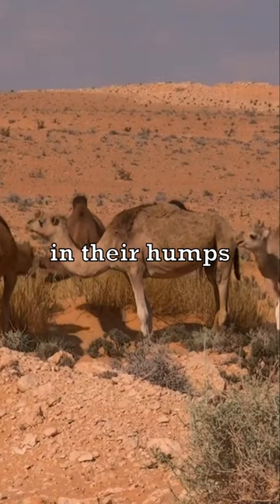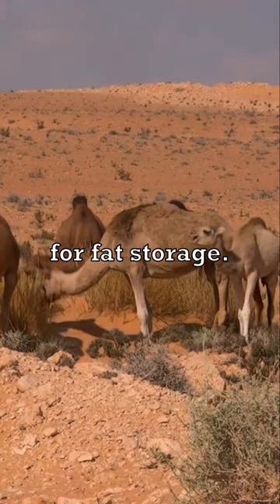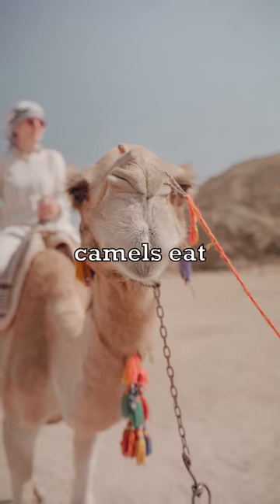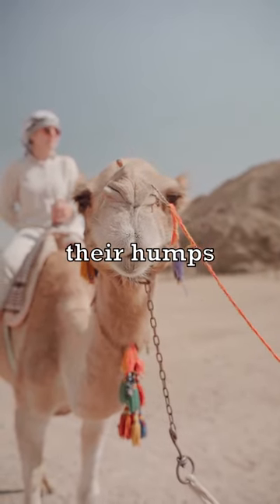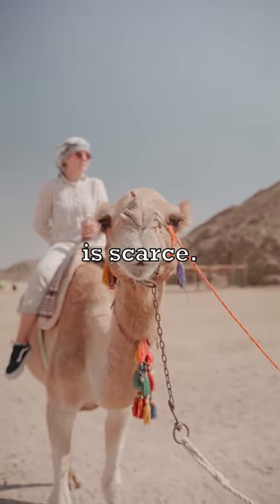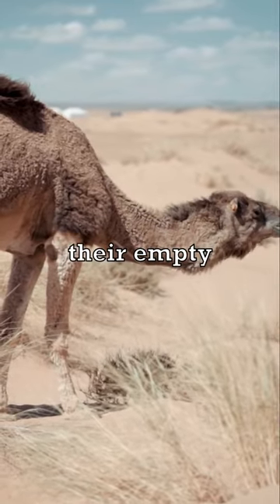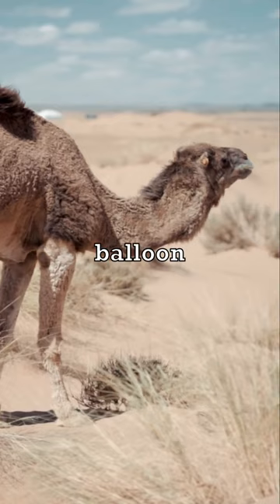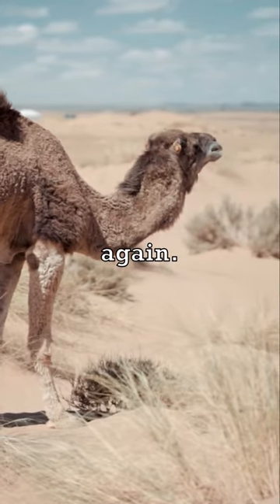What's Inside A Camel Hump? 🐪